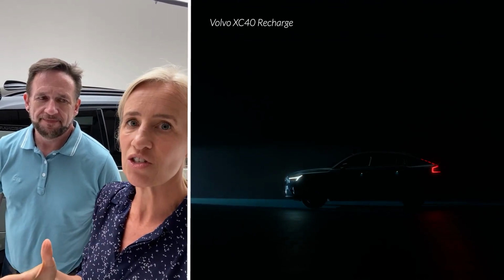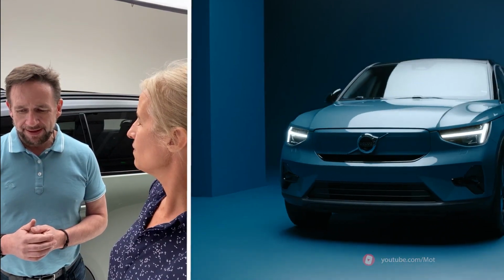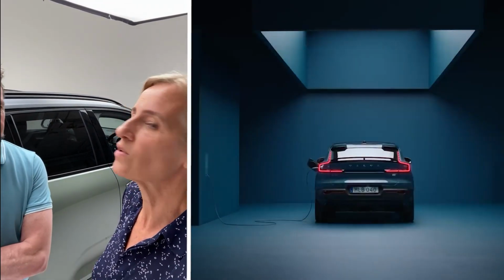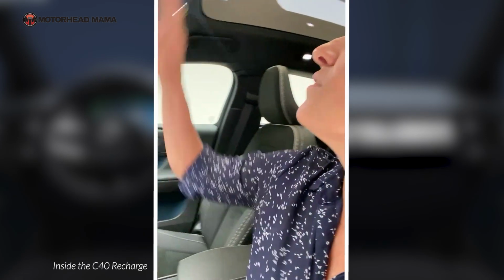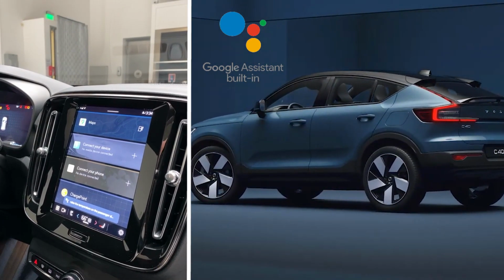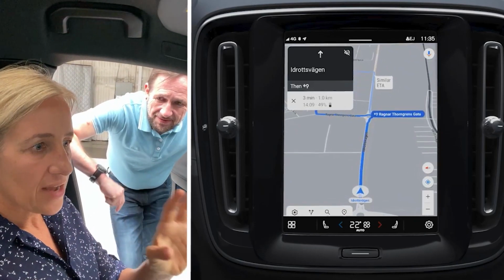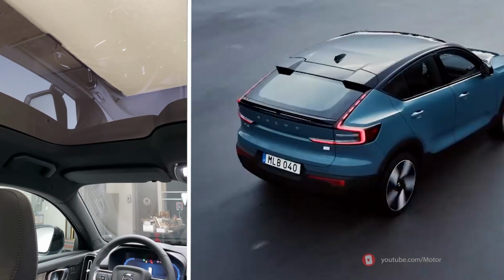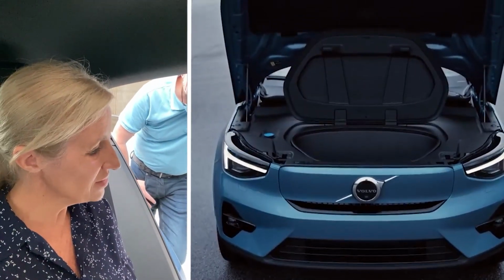2022 Volvo C40 Recharge: Inside, Around, and In The Tech! Volvo's latest All Electric Vehicle.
I get inside the first electric vehicle designed from the ground up, by Volvo.
At this in-person event with the C40 Recharge I take look at:

*Google Assistant
*The back seat
*The glass roof
*The interior finishes
*The new leather-free interior
*The charging time
THE PRICE!!! (Updated 7.19.21)-- Volvo release official pricing today. Quote from the release: "The Volvo C40 Recharge pure electric will start at an MSRP of $58,750 in the United States before tax credits."